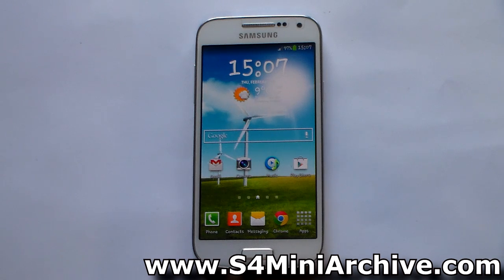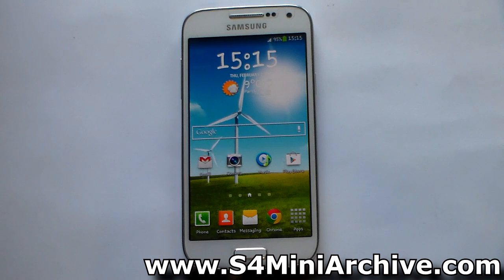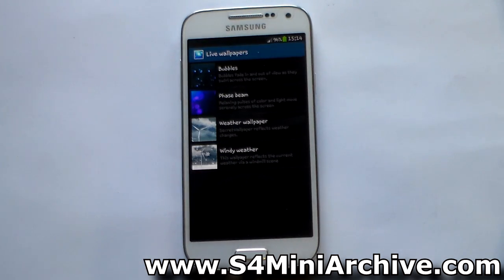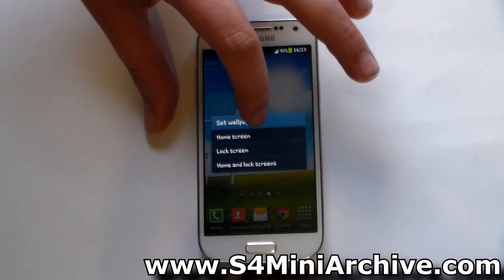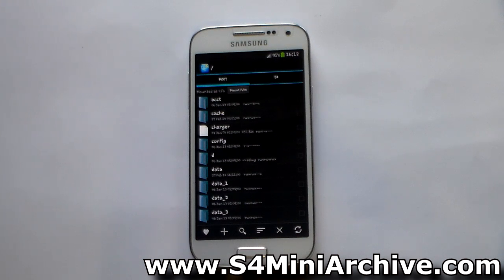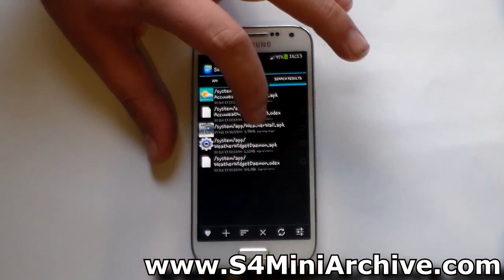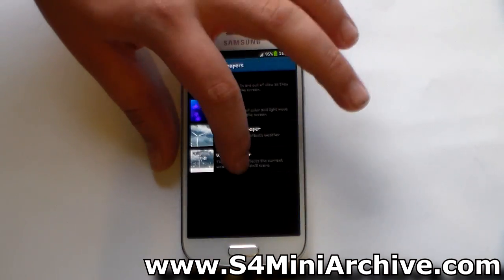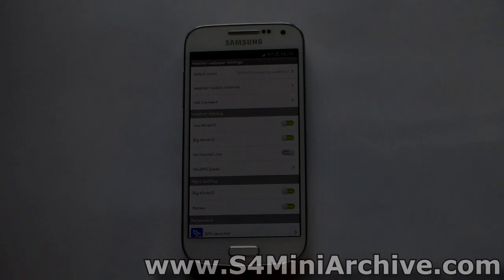Windy Weather LWP for Samsung Galaxy S4 mini